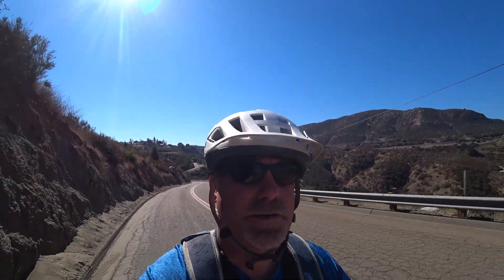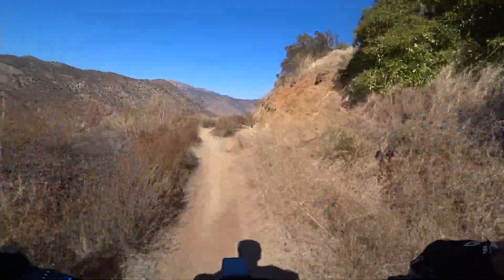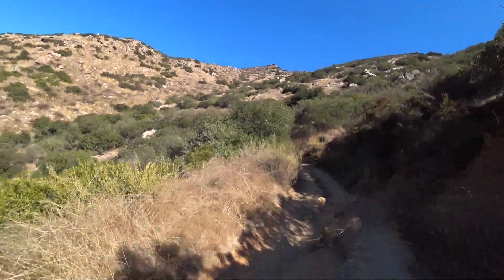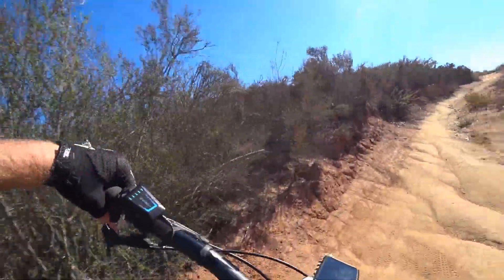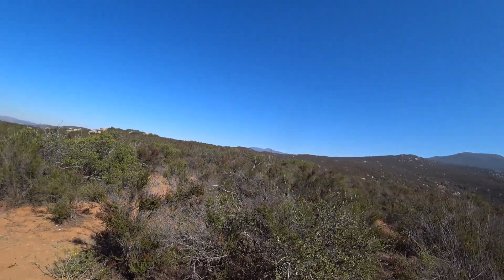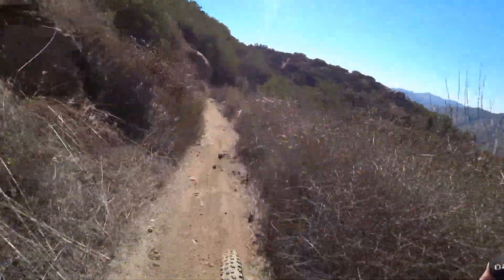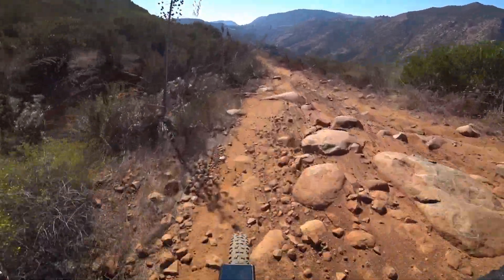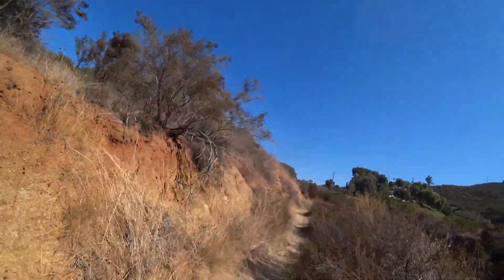Rolling Anderson Truck Trail in scenic Alpine, CA!